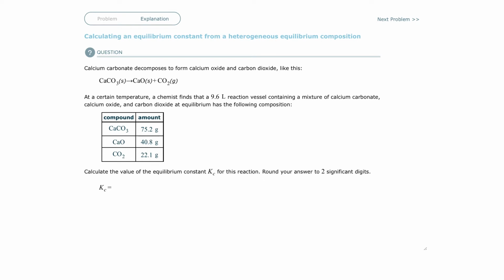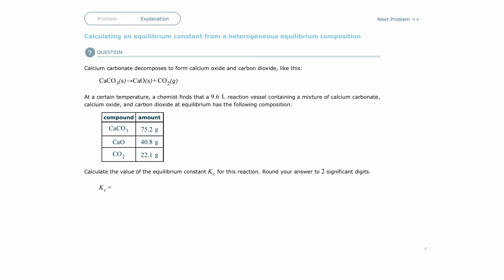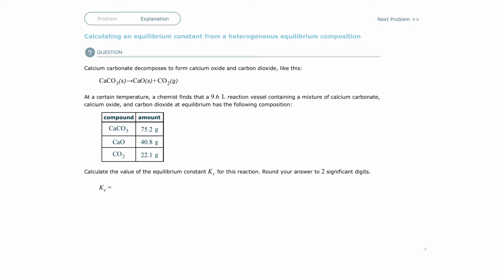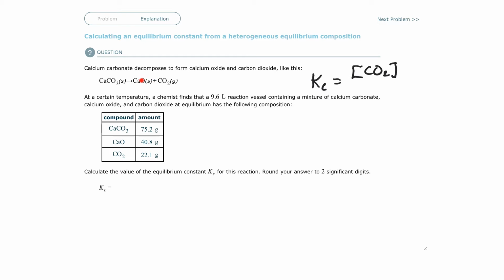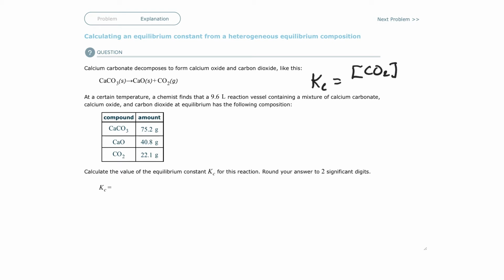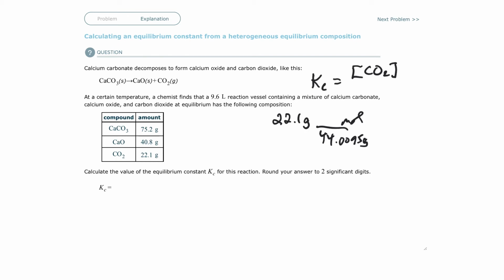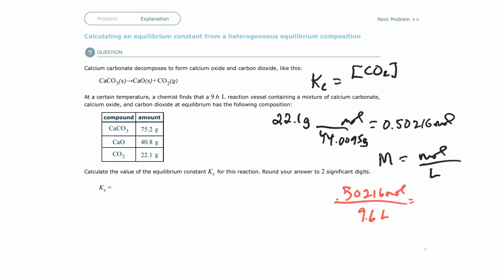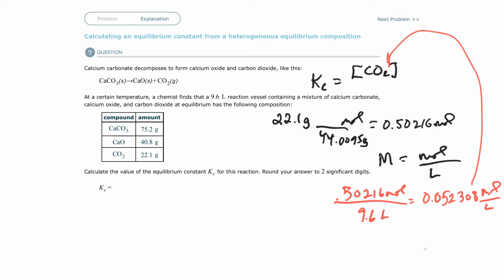Aleks Calculating an equilibrium constant from a heterogeneous equilibrium composition